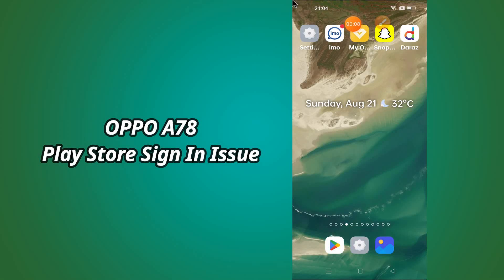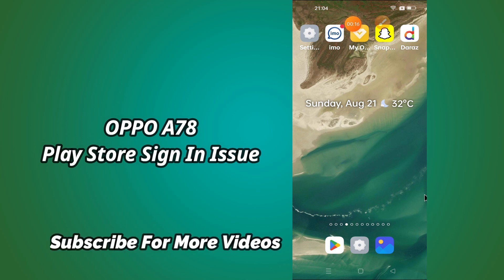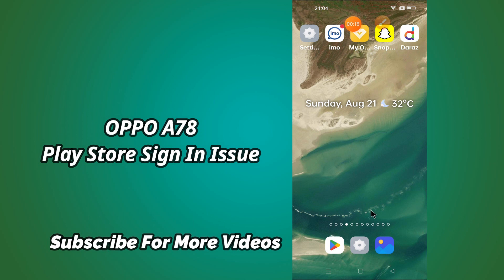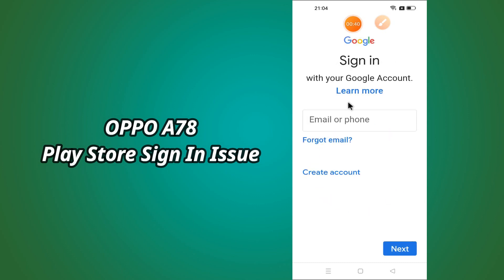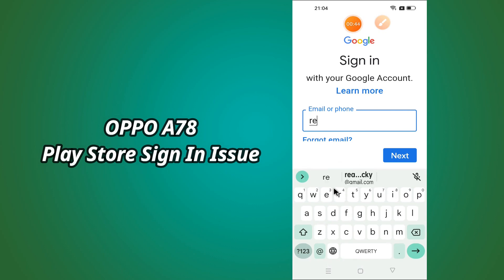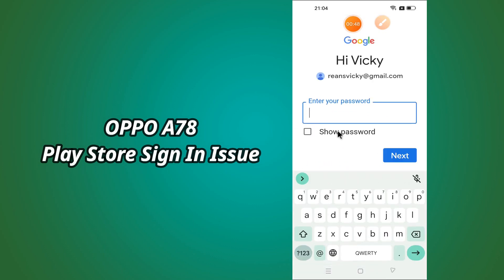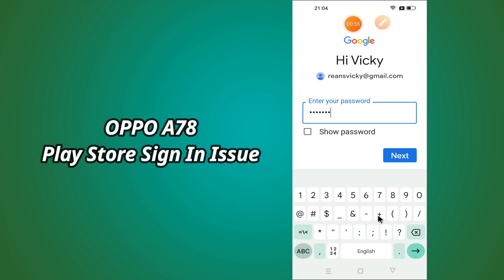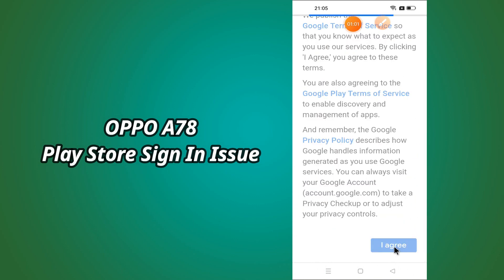OPPO A78 Play store Sign in Not working Problem || Play Store Sign In issue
OPPO A78 Play store Sign in Not working Problem